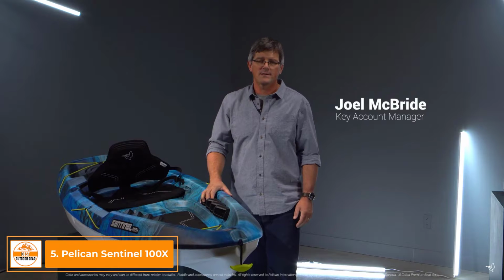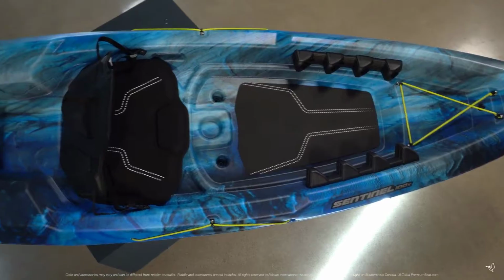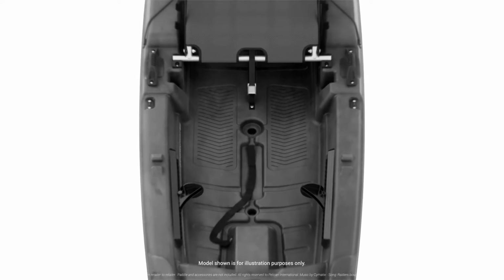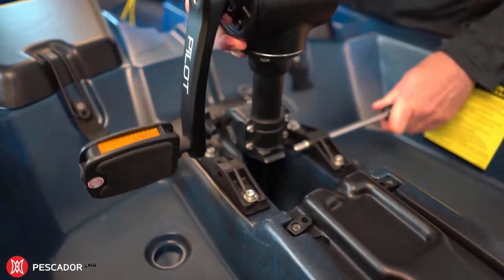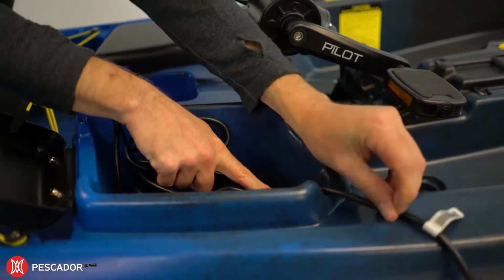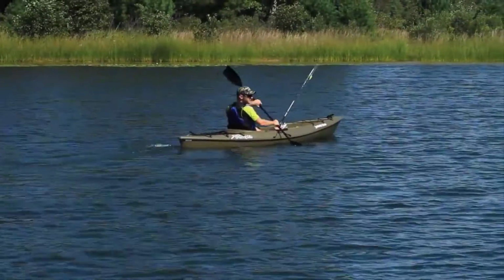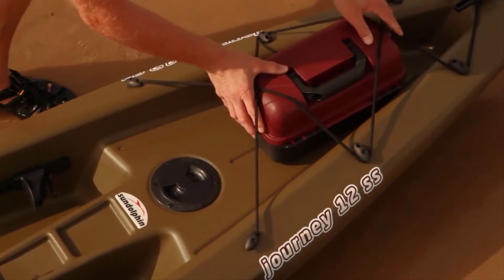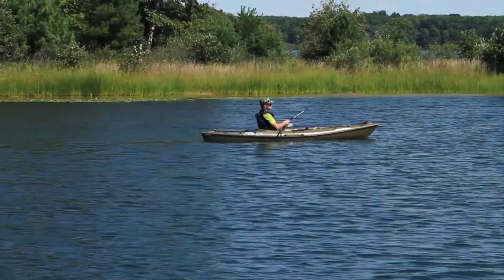Best Fishing Kayaks 2024 - Top 5 Best Fishing Kayaks On Amazon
These are the Best Fishing Kayaks in 2024 based on Price, Durability, Performance, and more.

🟩 5. Pelican Sentinel 100X Fishing Kayak

🟩 4. Perception Pescador Pilot 12.0 Pedal Kayak

🟩 3. Sun Dolphin Journey Fishing Kayak

🟩 2. Intex Excursion Pro Fishing Kayak

🟩 1. Lifetime Tamarack Angler 100 Fishing Kayak